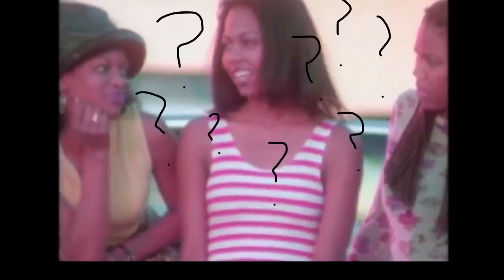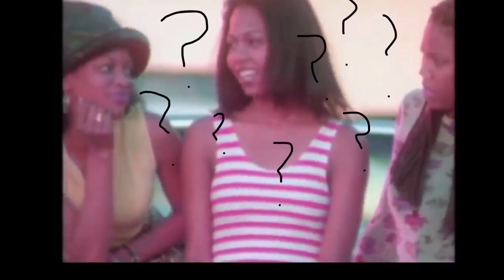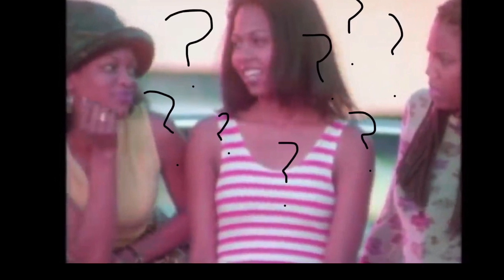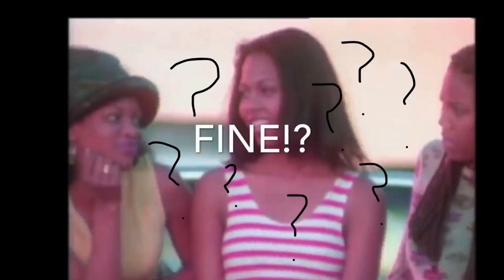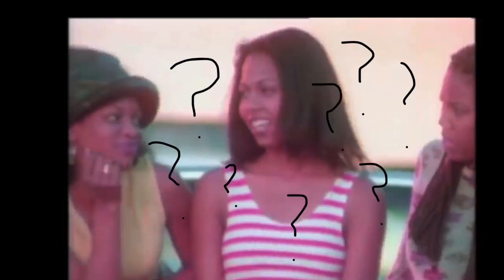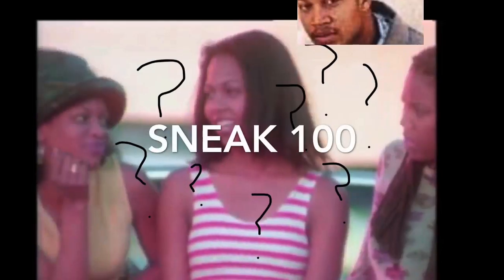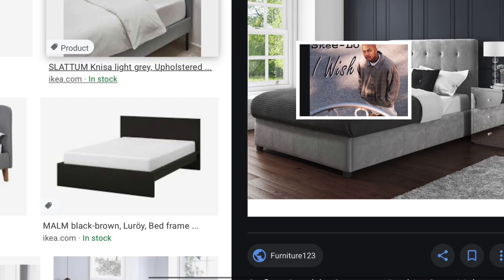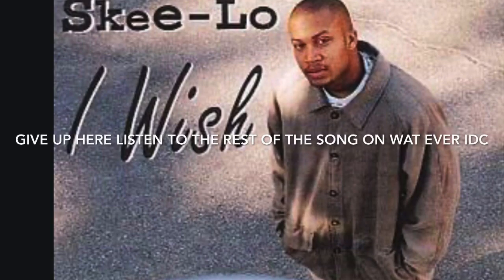I wish By Skeeloo By Every Word Is A Google Image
This video was meant to end at 420